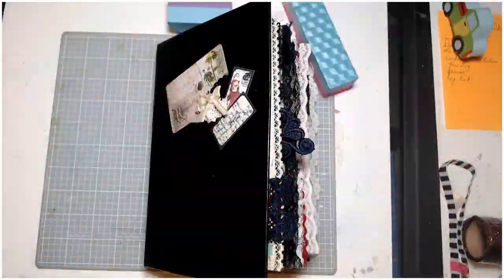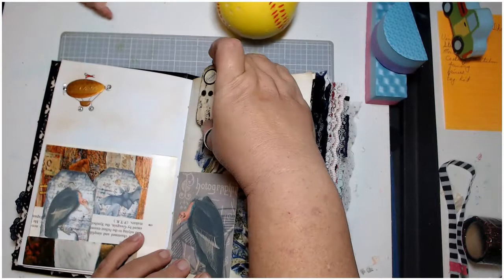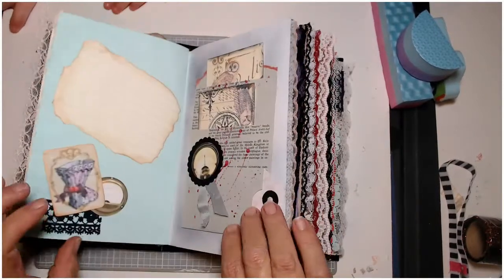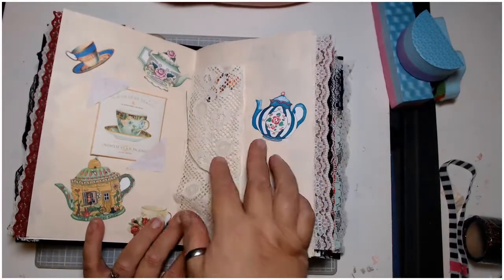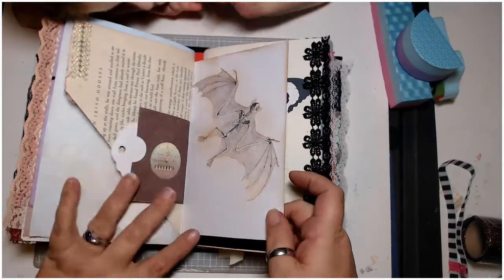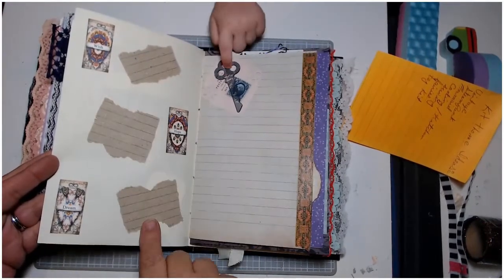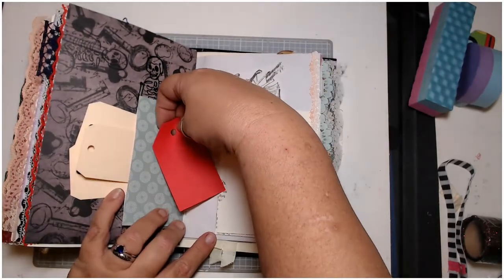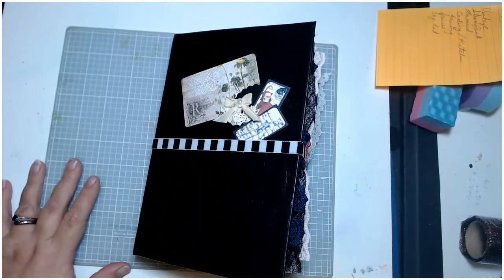Gothic Journal Final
This is an unedited video and I apologise for the roughness of it.